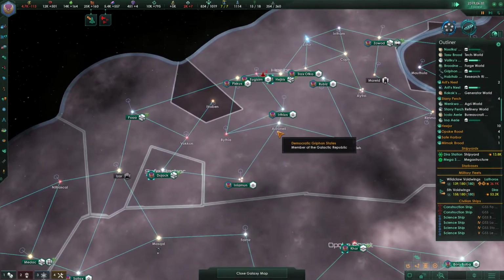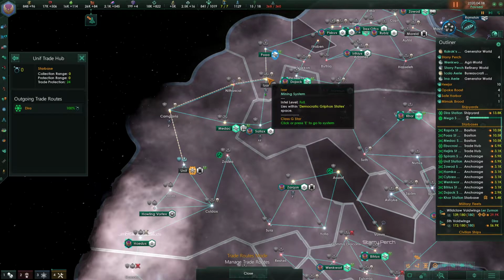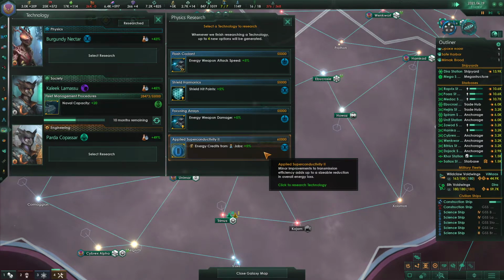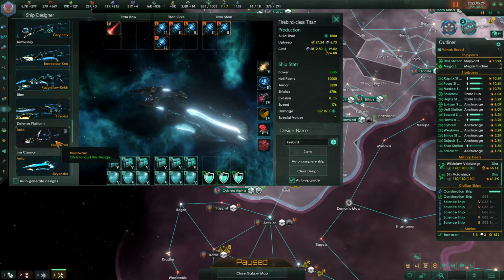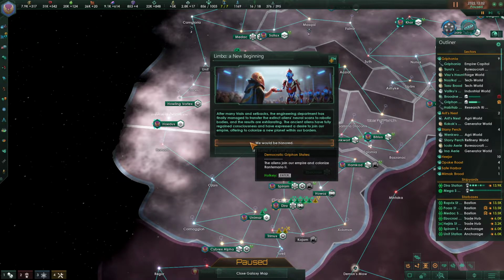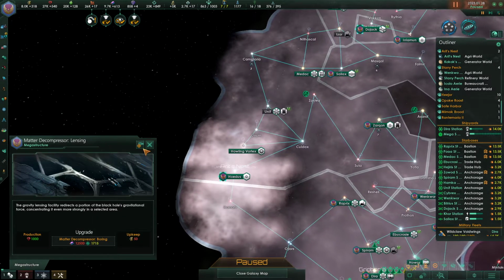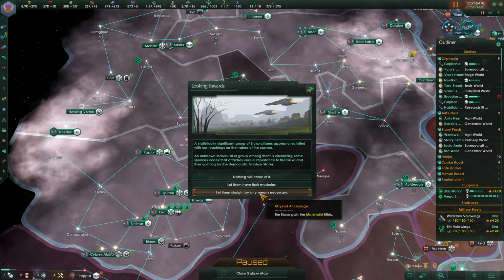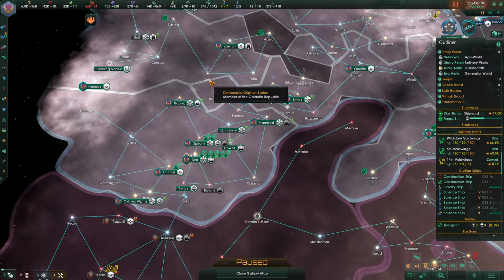Stellaris: Federations - The Griphons ep. 22 - Frameworks and Lensing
In this episode, our Matter Decompressor starts running really well, we continue both our Dyson Sphere and Interstellar Assembly, and look to get something interesting proposed in the Galactic Senate

This video: Stellaris: Federations - The Griphons ep. 22 - Frameworks and Lensing
Previous video: Merchant of the Skies - Ep. 1 - Establishing a Cute Trading Company